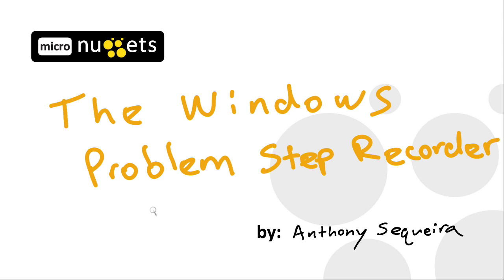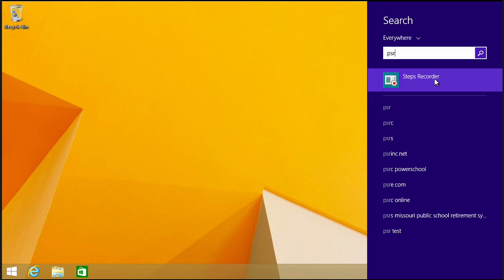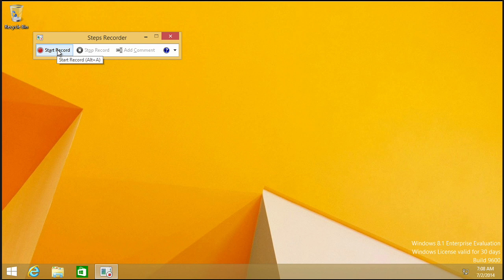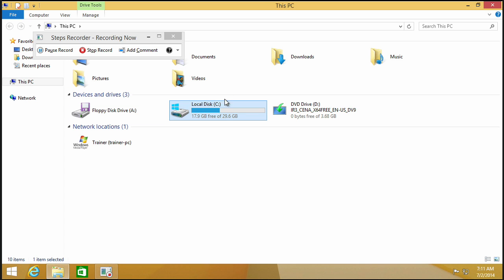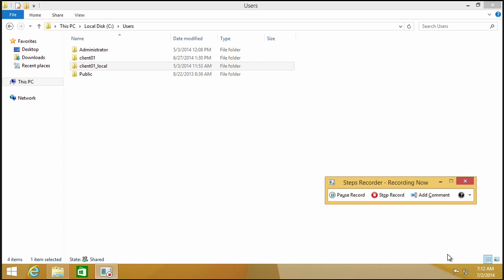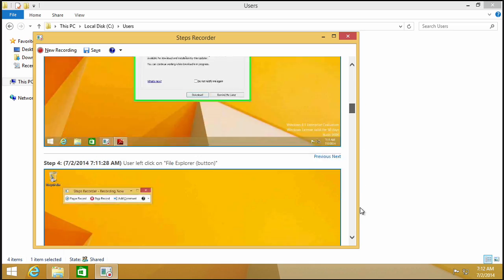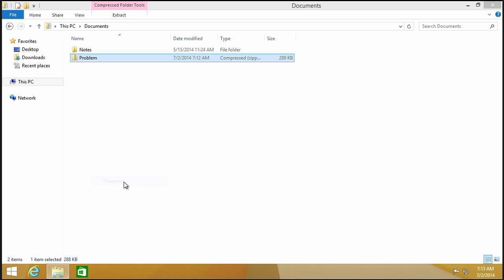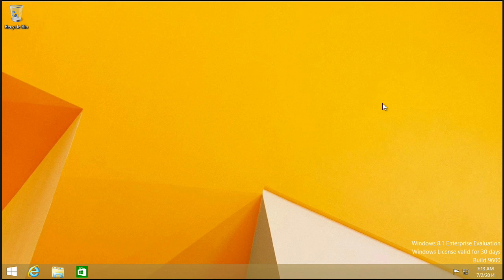MicroNugget: How to Use the Windows Problem Step Recorder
In this video, Anthony Sequeira covers the Windows Problem Step Recorder. There's one guarantee about end users everywhere: they'll run into problems. The struggle is getting from them the exact steps that caused the problem. See how to teach your users to record the exact problem.

End users' problems range from legitimate incompatibilities, to corrupt configurations on their systems, to problems that arise because they just don't know how to do something properly.

There's a hidden tool inside Windows called the Problem Step Recorder. With it, you can provide your Help Desk with immediate, helpful insight.

Teaching your end users to use PSR means your Help Desk can see the exact nature and cause of problems that end users experience so that diagnosis can start immediately.

Recording every step that resulted in a problem can also help reveal false positives and negatives.

Users have to be trained in finding and using it, but that time investment pales next to the time your team will gain back.